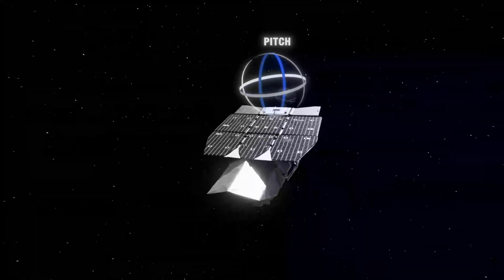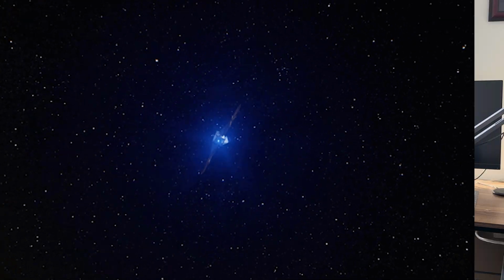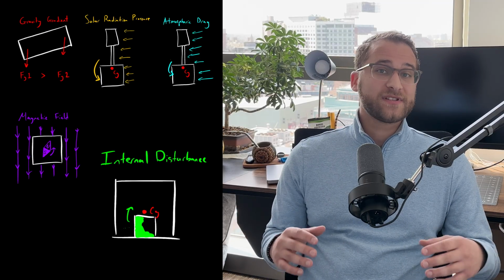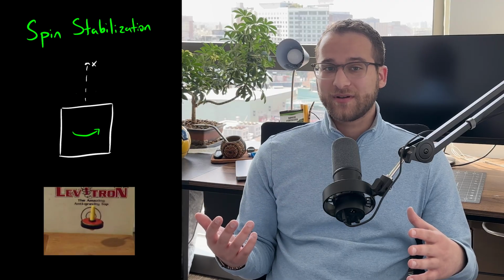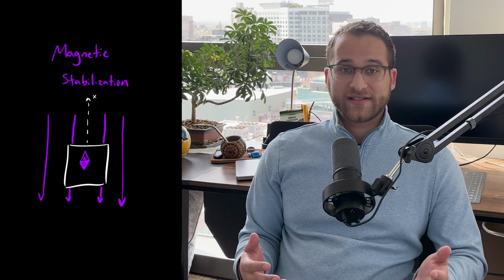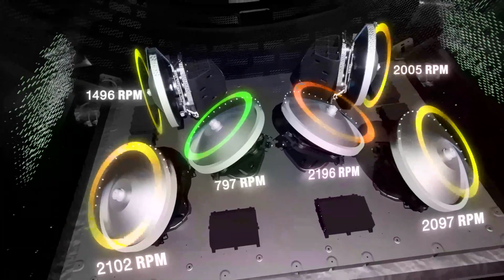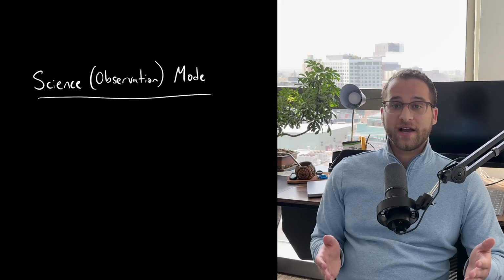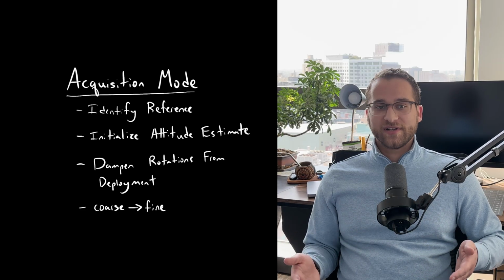Spacecraft Attitude Control: The Hidden System Behind Every Space Mission | Astronautics 201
Join me for an in-depth exploration of spacecraft attitude control: the incredible engineering that keeps satellites and space telescopes perfectly pointed in the harsh environment of space. This video breaks down the complex systems that allow spacecraft to maintain precise orientation with remarkable accuracy.

You'll learn:
-The critical importance of attitude control for everything from GPS to space telescopes
-Passive stabilization techniques like gravity gradient and magnetic alignment
 -Advanced active control systems including reaction wheels, CMGs, magnetorquers, and thrusters
-How different control systems work together in a sophisticated hierarchy
-Real spacecraft control modes from science operations to emergency safe modes
-Famous attitude control failures and the ingenious solutions engineers developed
-The physics behind momentum saturation and desaturation explained simply

Whether you're a space enthusiast, engineering student, or just curious about how we keep satellites pointed at their targets, this video provides a complete understanding of spacecraft orientation control without requiring advanced mathematics or physics knowledge.

🔗 Want to understand the mathematics behind spacecraft state estimation? Check out this excellent video on Kalman Filters

📄 For those interested in the technical details, here's the NASA paper on spacecraft attitude determination and control that I referenced throughout this video

00:00 What is Attitude Control?
01:04 Why Attitude Control is important
03:00 Disturbances
03:52 Attitude Determination
04:59 Active vs Passive Control
05:57 Passive Techniques
08:42 Active Techniques
11:05 Control Hierarchy and Modes
13:59 Learning from Failure
15:44 Takeaways